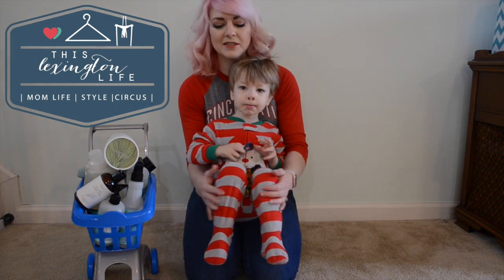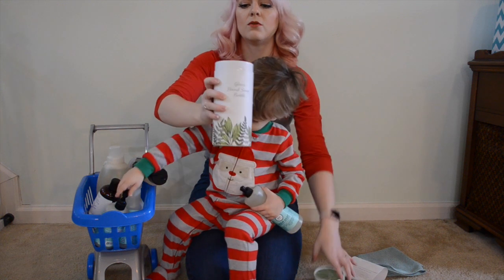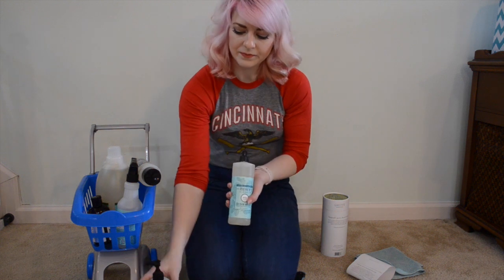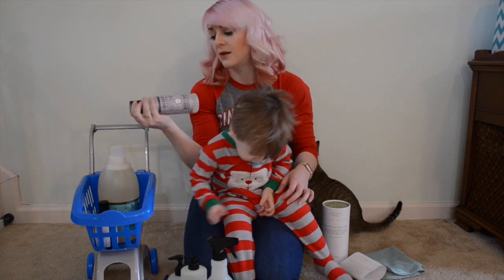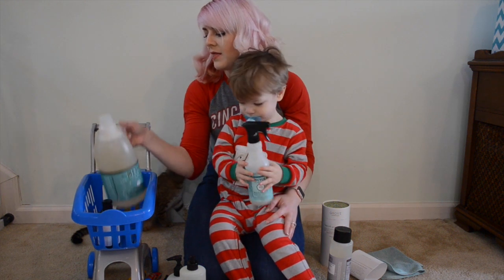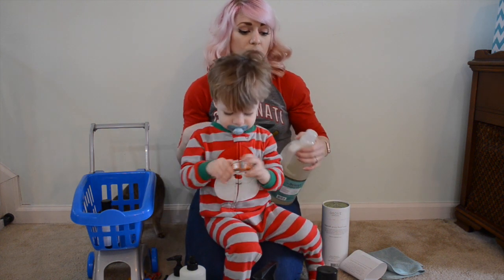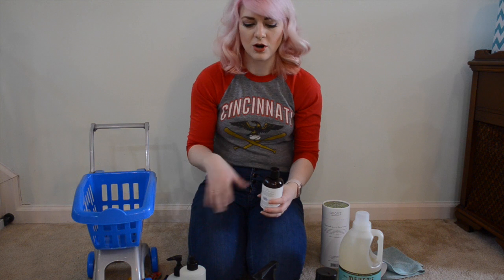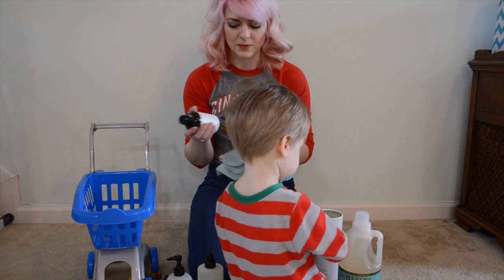Grove Collaborative Haul + FREE STUFF (New & Existing Customers)| Free Cleaning Products!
***NEW Grove Collaborative Offer for new AND existing customers Good through 3/13 - 3/18. All details below!

Hey y'all! Today Landon and I are sharing a recent Grove Collaborative order! I filmed this the last week in February so you will hear me talk about an upcoming offer from Grove happening in March on the new spring scents- well - guess what?! It's here! I was so happy to be chosen to share this offer with you guys because the spring MINT scent is *amazing* and I'm dying to get my hands on the Peony as well!

New Customer Offer (FREE):
-Mrs. Meyer's Spring hand soap
-Mrs. Meyer's Spring dish soap
-Mrs. Meyer's Spring multi surface spray
-Grove Collaborative kitchen towel

Existing Customer Offer (FREE):
- Grove Collaborative walnut scrubber sponges

Cleaning Products Shown:
+Mrs. Meyer's Mint and Microfiber Set